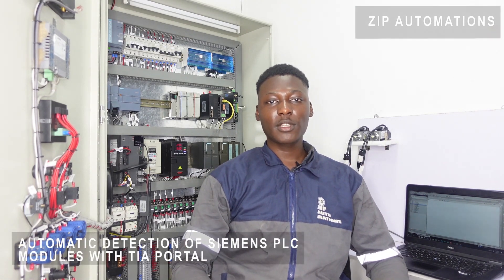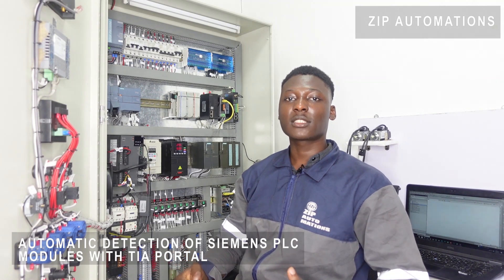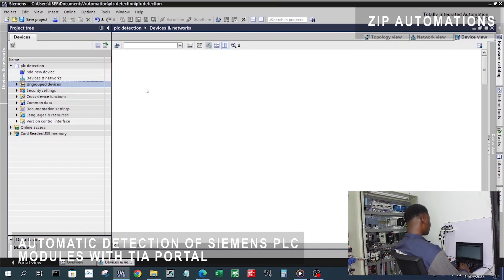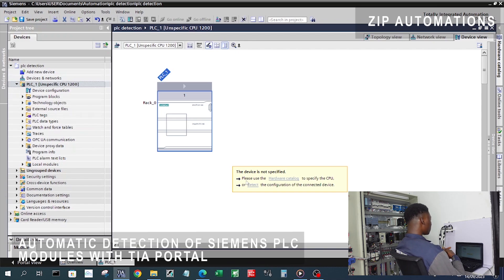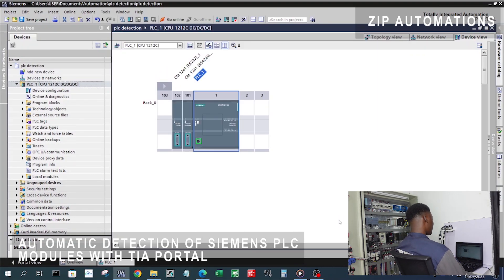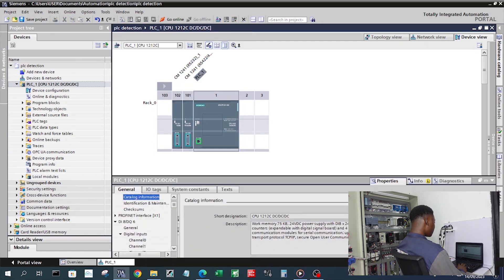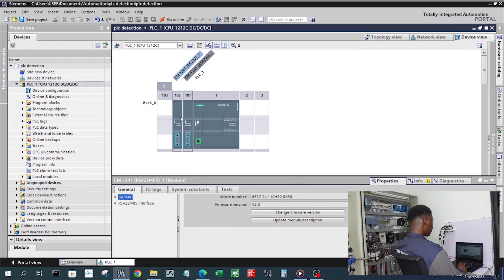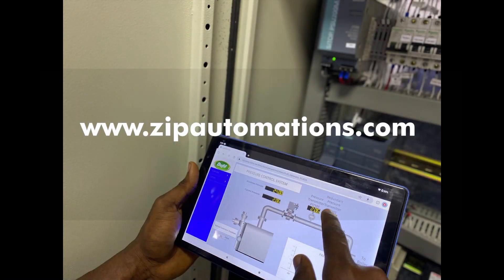AUTOMATIC DETECTION OF SIEMENS PLCs WITH TIA PORTAL